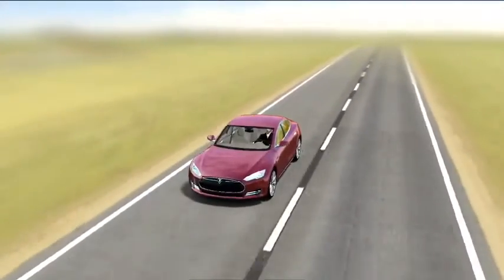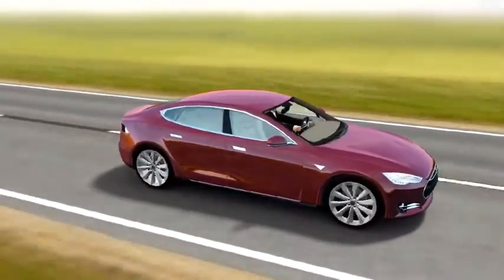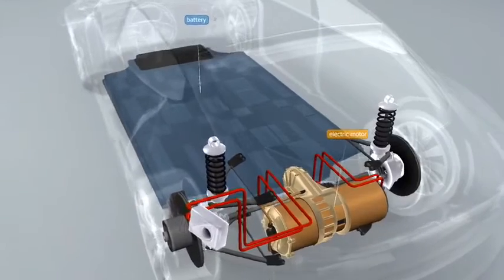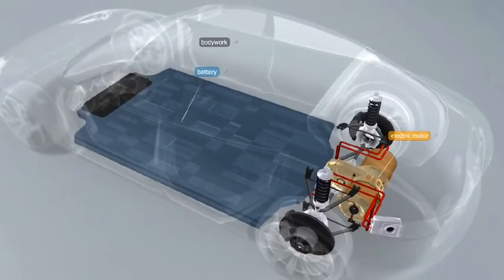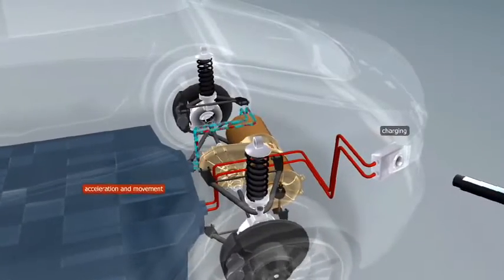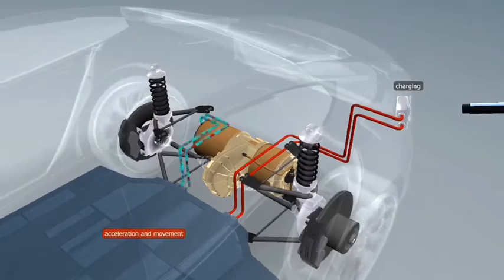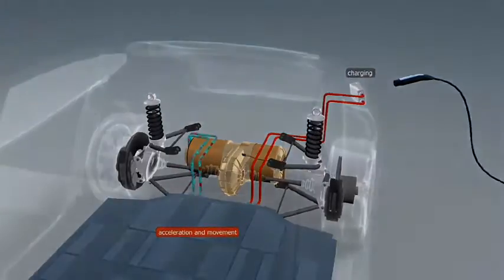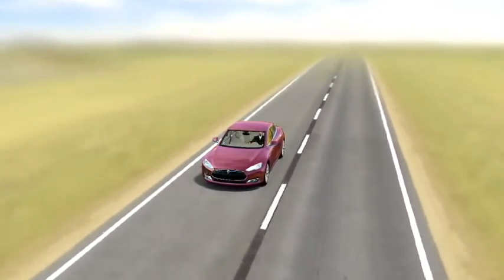Electric Car Explanation